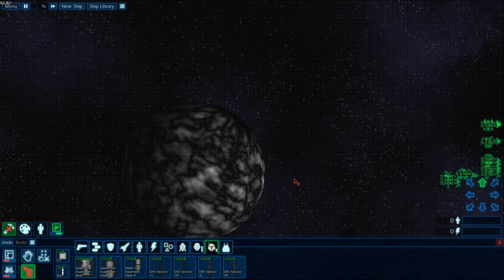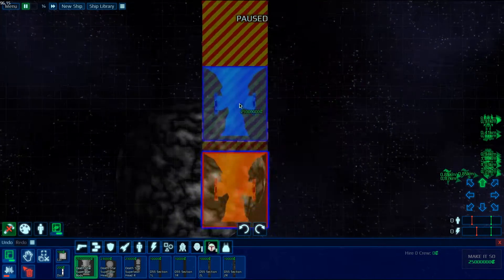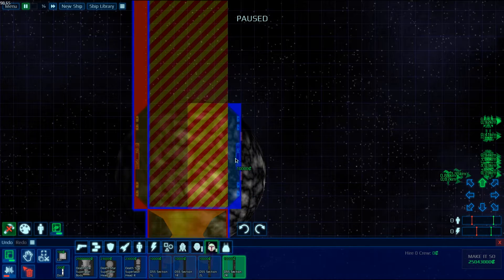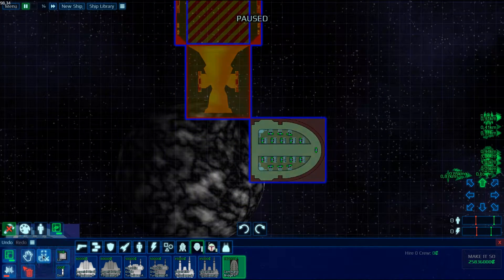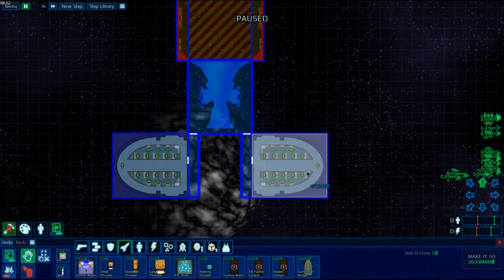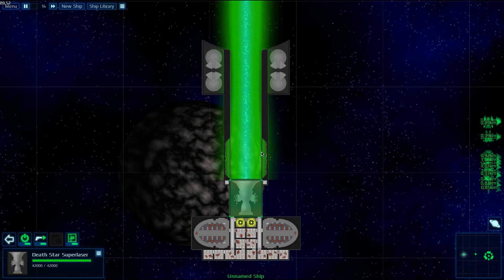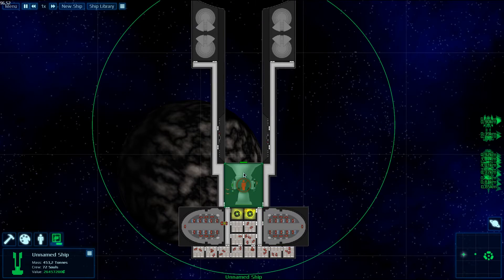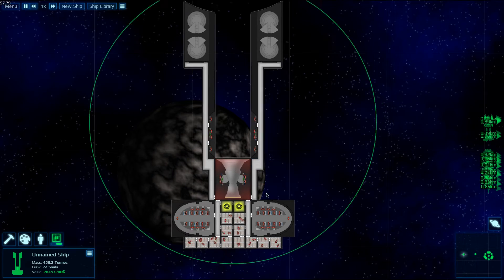COSMOTEER Star Wars Mod - How to make the Death Star Super Laser (tutorial)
A tutorial on how to make the Death Star super laser in Cosmoteer with the Star Wars mod.

Hello Ladies and Gentlemen ! Gryflir here ! Currently making daily videos about games that have some sort of building / creative system.